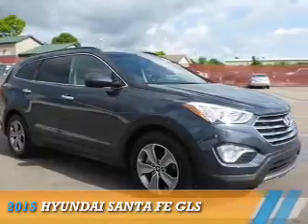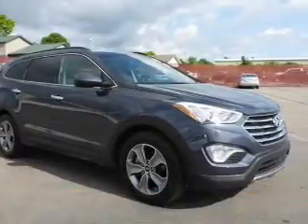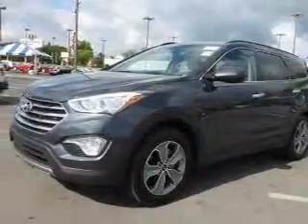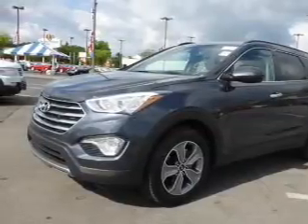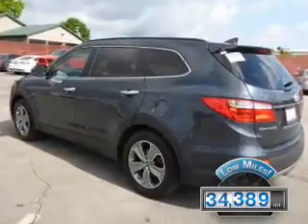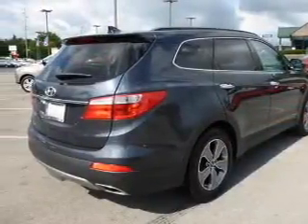2015 Hyundai Santa Fe 86196 - Oak Ridge TN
Phone:
Year: 2015
Make: Hyundai
Model: Santa Fe
Trim: GLS
Engine: 3.3 liter 6 Cylindercylinder FWD
Transmission: 6-Speed Shiftable Automatic
Color: Gray
Mileage: 34389
Address:
VIN:KM8SM4HF0FU095864